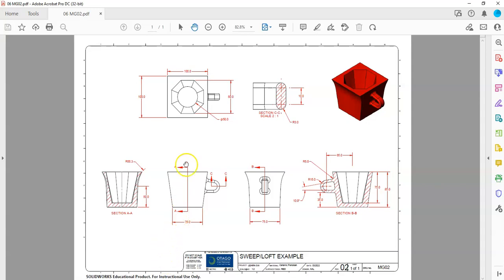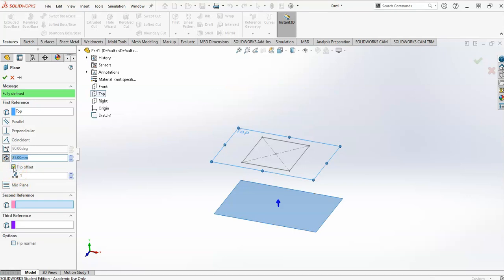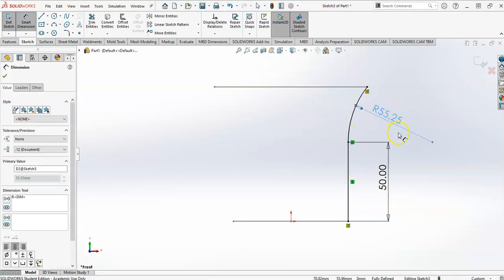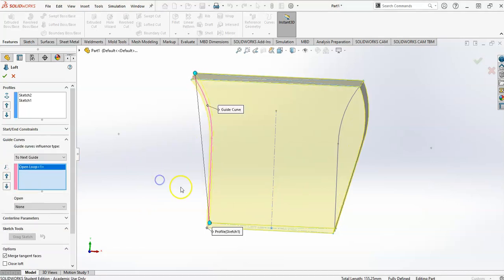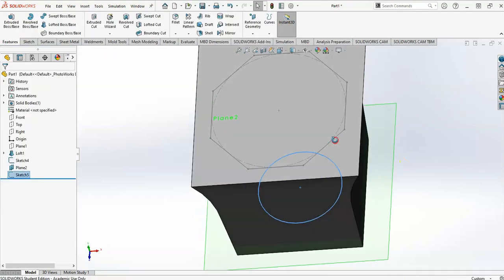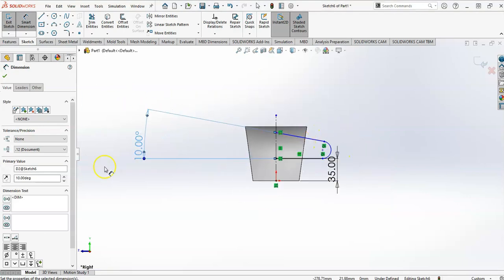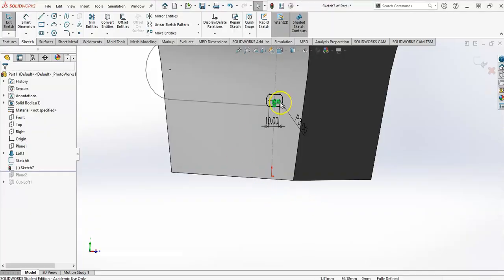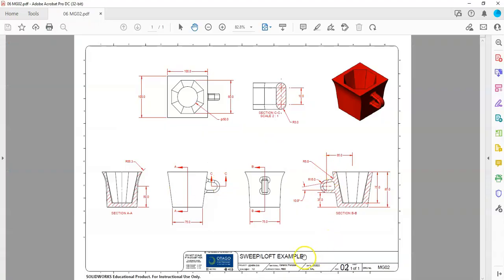SolidWorks Mug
Sketching. Part. Sweep. Loft.  Guide Curves.